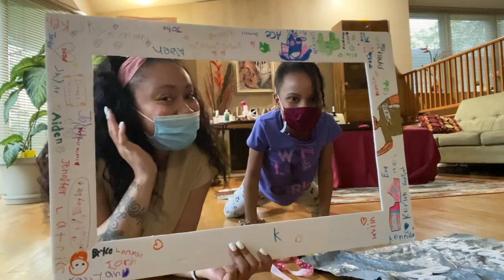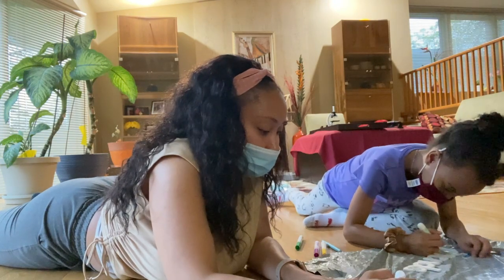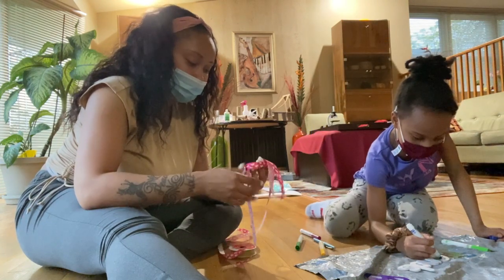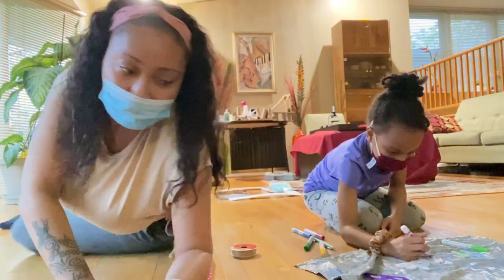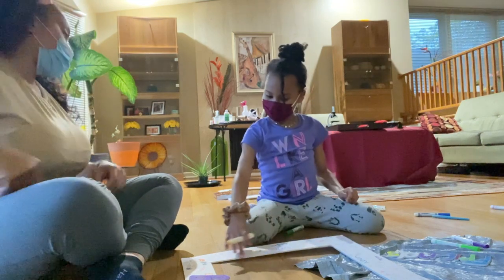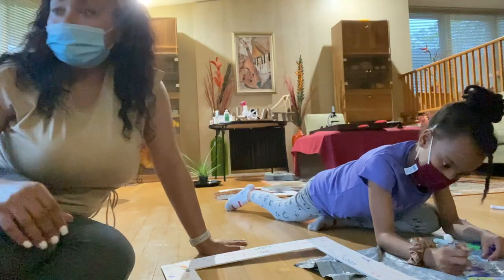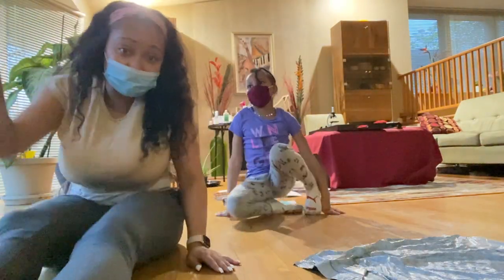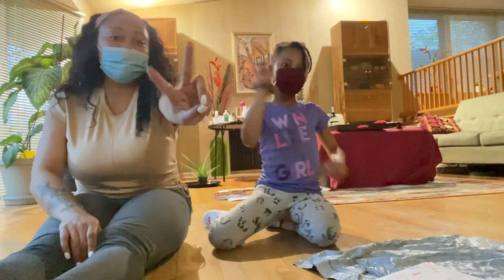Hanging with my bestie | A Day in the Life as a First Year Teacher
Hanging with my bestie | A Day in the Life as a First-Year Teacher. In this video, I will be decorating my DIY photo booth frame with my niece for my 2nd-grade class.